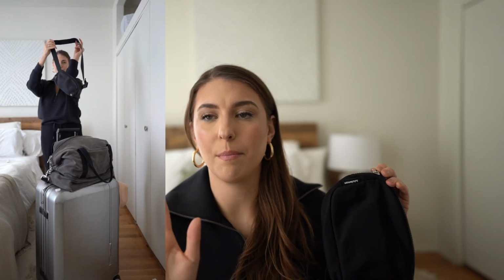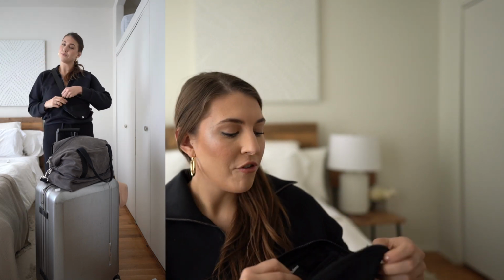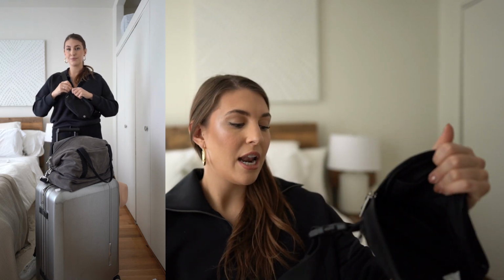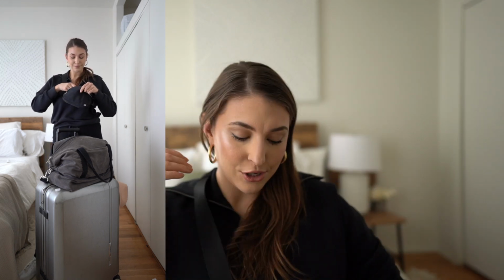How To Look Stylish While Traveling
Breaking down how to look chic at the airport. Airport Style Tips.

  Save 10% on Spanx Orders: DANAXSPANX

Amazon Jumpsuit

Adidas Advantage Sneaker

Belt Bag Amazon

∙AMAZON STOREFRONT

CAMERA GEAR